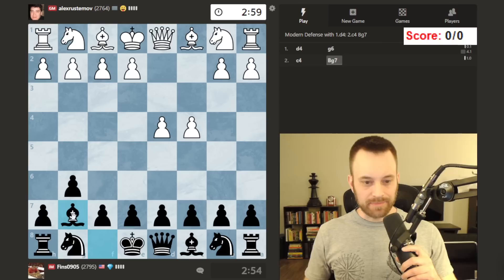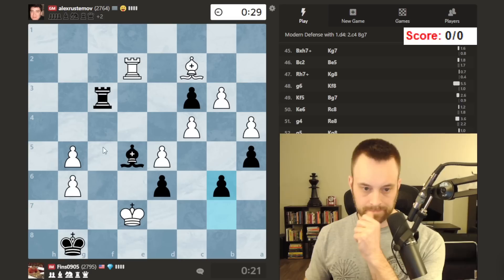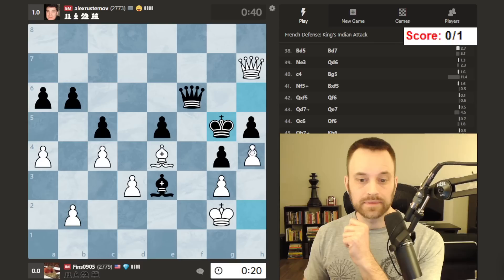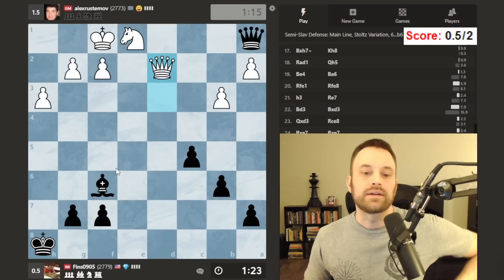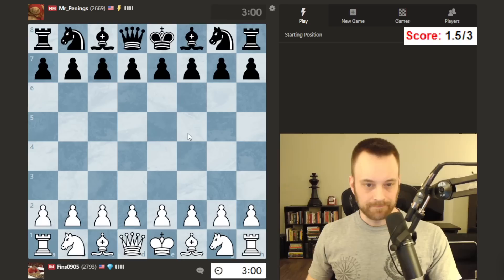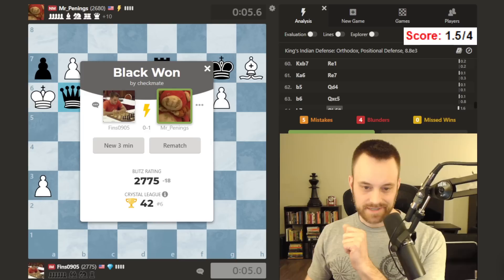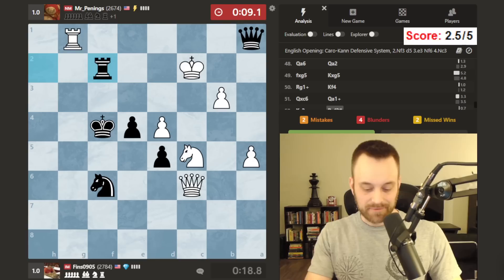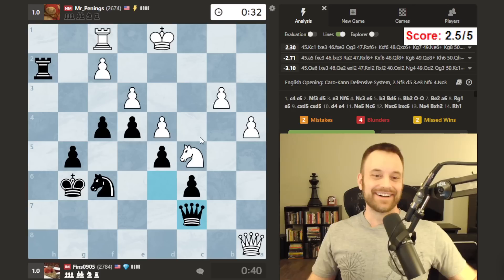Time Waits for No One | Using the Clock as a Weapon #47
My goals in this series are to 1) stay even or ahead of my opponents on the clock, and 2) trust my decision-making. Follow along as I try to avoid perfectionist tendencies and apply pressure with the ultimate equalizer in competitive chess: the clock!